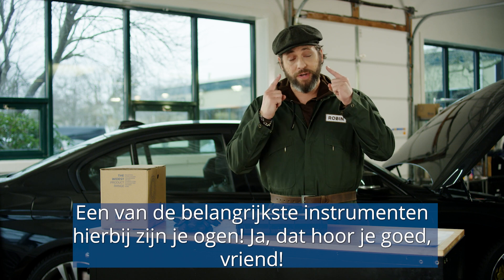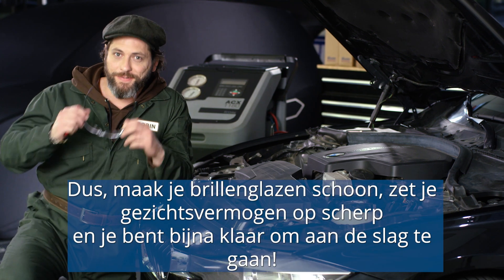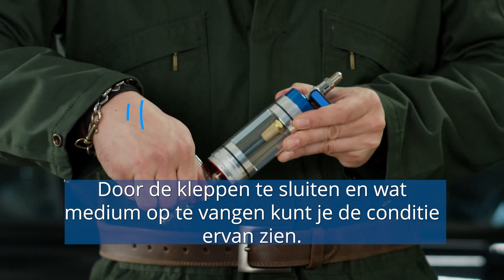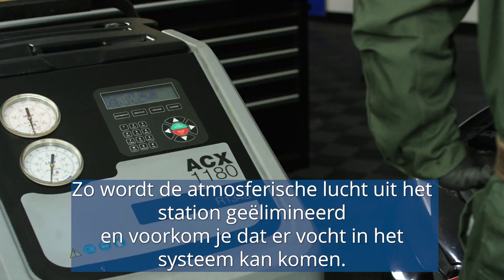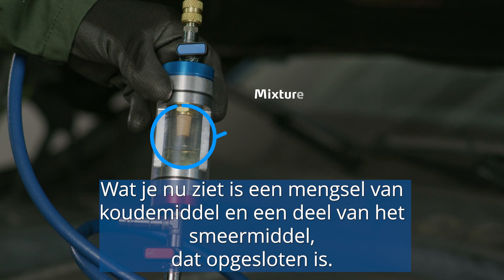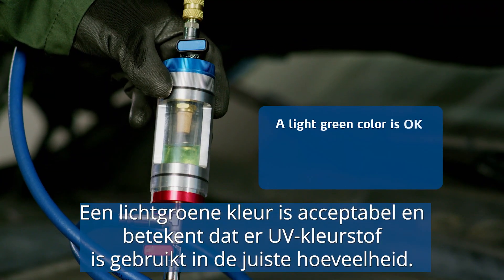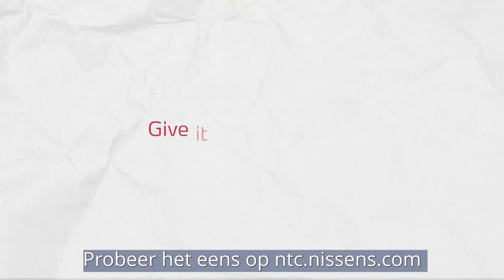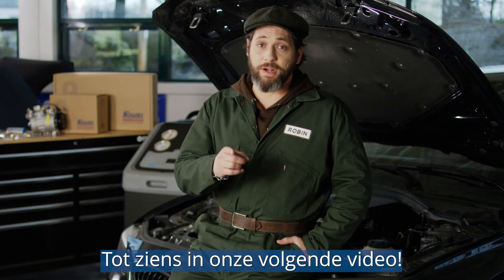(NL)Visuele diagnose: airconditioningsysteem voor auto's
Visuele diagnose: airconditioningsysteem voor auto's

Hallo, ik ben Robin, en vandaag gaan we een kijkje nemen onder de motorkap, naar een eenvoudige, voordelige manier om het airconditioningsysteem in je auto te inspecteren: visuele diagnose.